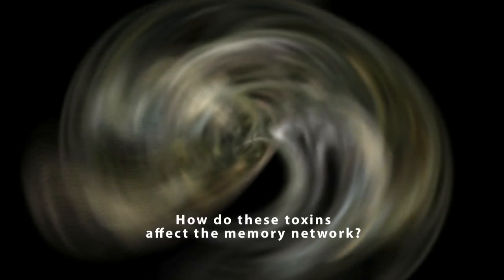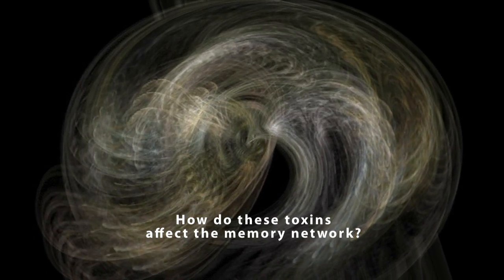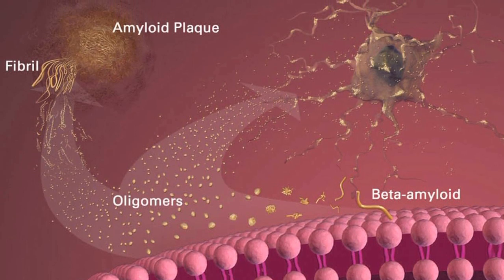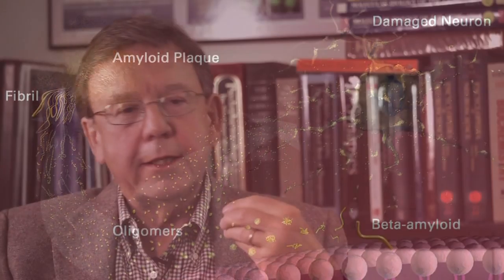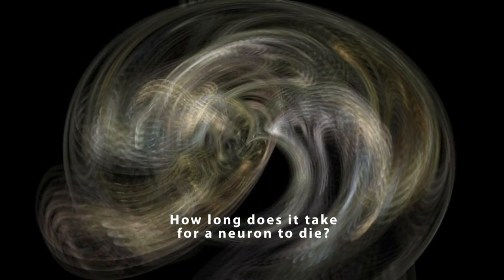Alzheimer's Disease - Episode 2: Dementia and the Toxins that Destroy Memory and Learning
Episode 2: A Journey into Alzheimer's Disease: (A Five Part Series)
Dr. William L. Klein, an Alzheimer's Disease researcher, covers:
1) What causes dementia and Alzheimer's Disease?
2) What are these toxins and how do they form?
3) How do these toxins affect the memory network?
4) What happens to neurons when they die?
5) How long does it take for a neuron to die?
6) Do we have the whole story about Alzheimer's Disease?